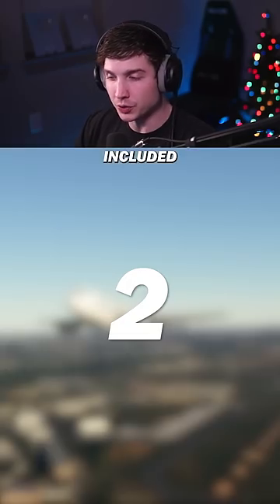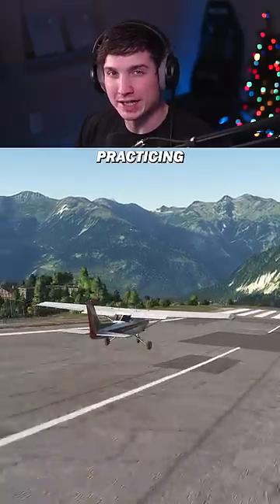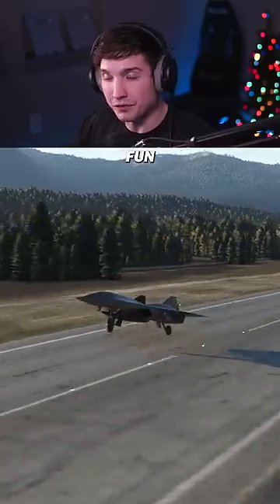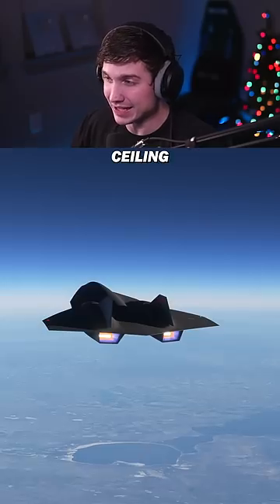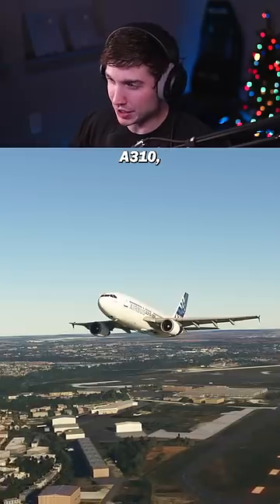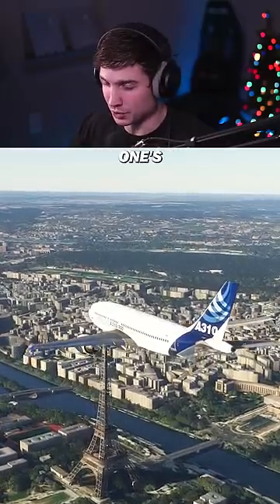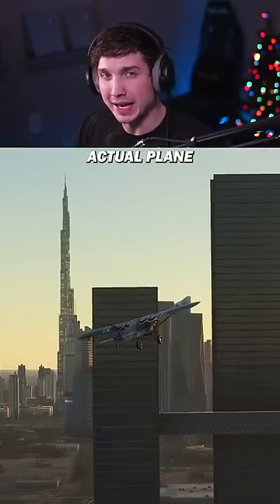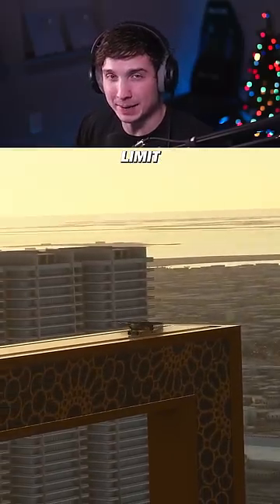The Best FREE Planes in Microsoft Flight Simulator